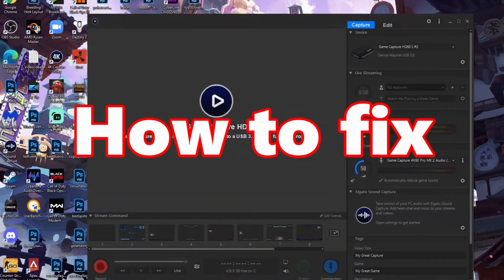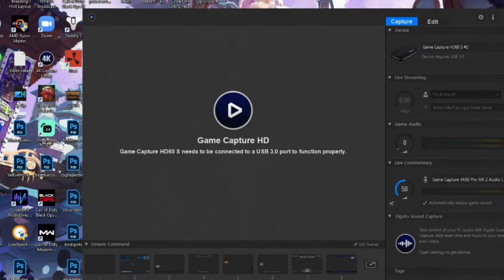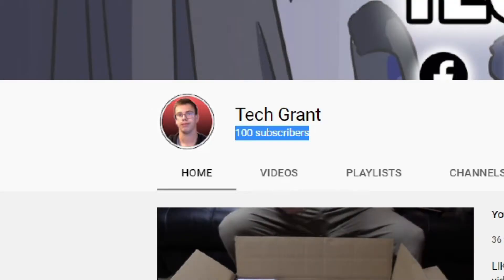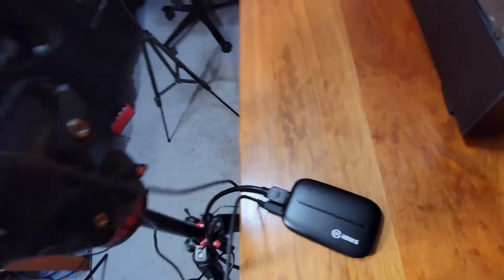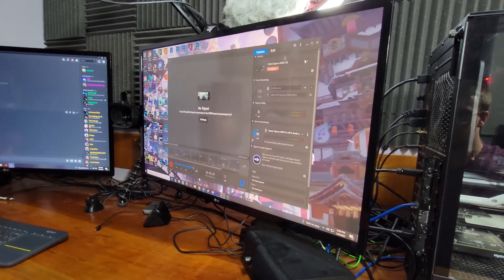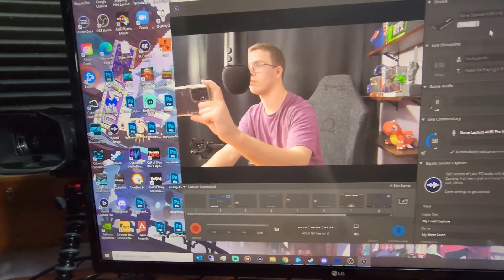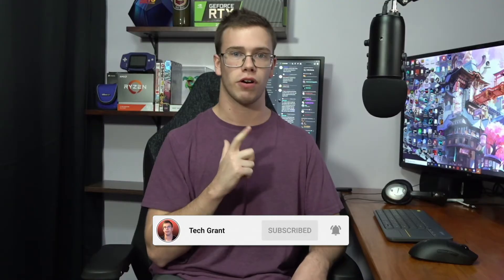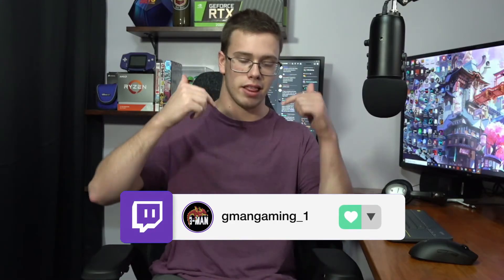How to Fix HD60S No Signal Problem! Working Fix 2022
Sub Goal for 2022 ► 625% 6.25K/1K

In Today Video I will show you how to fix HD60S No Signal Problem or Please Re-connect HD60S to USB 3 Port right now!